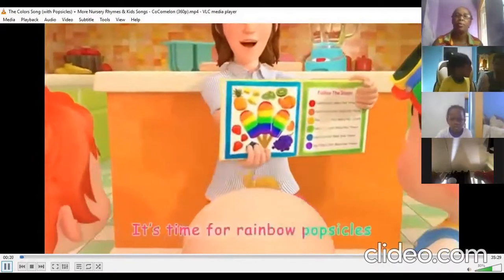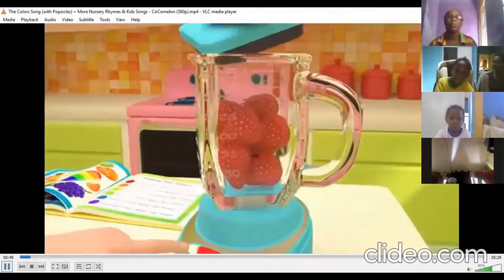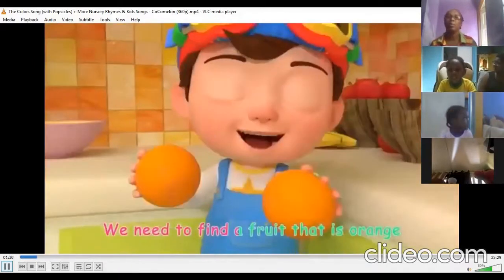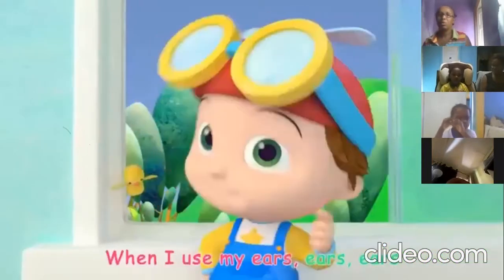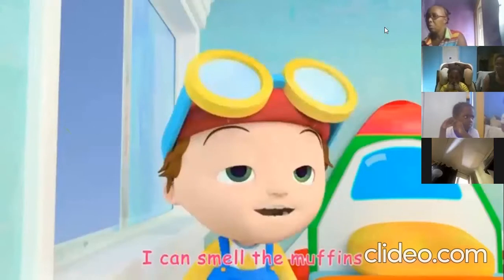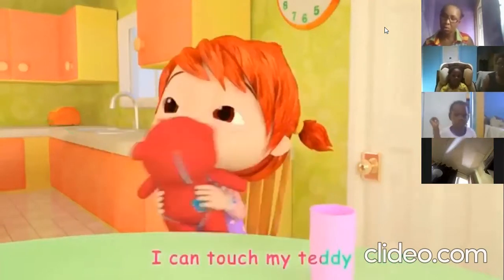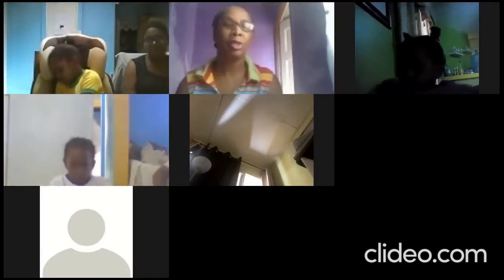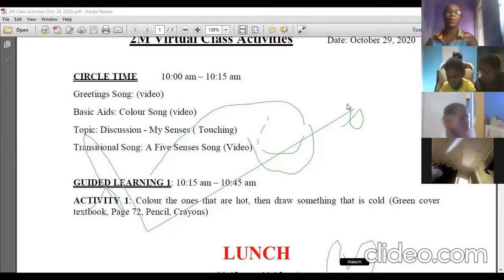Class 2M (Day 16): My Senses - Touching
This is a zoom Circle Time discussion recorded on Thursday, October 29, 2020, with teacher Mrs. Doreen Marsh and her 4-year-old students.
Theme: Celebrating Me
Subtheme: I Can Do Special Things
For private one-to-one classes contact Mrs. Marsh at 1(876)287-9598